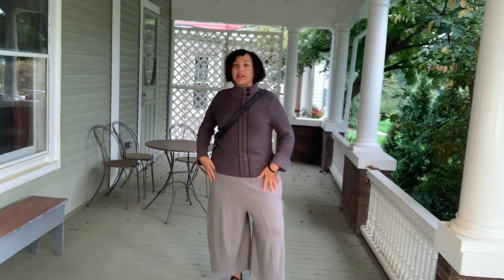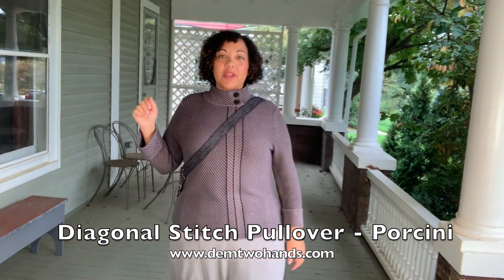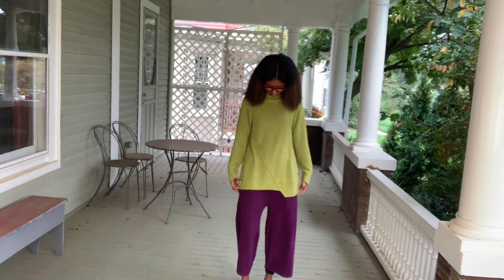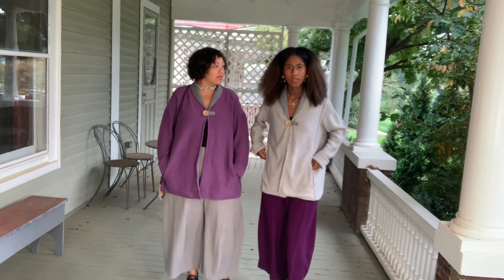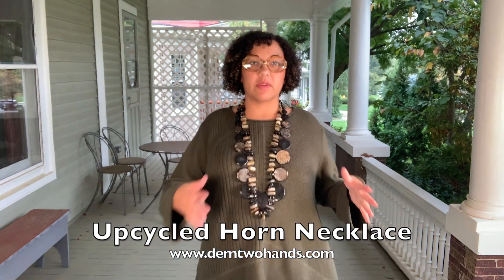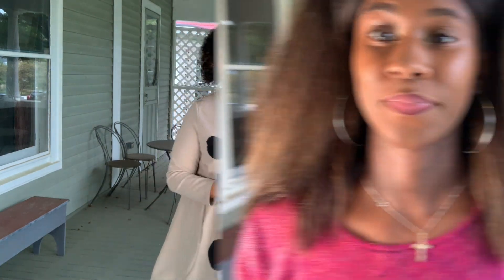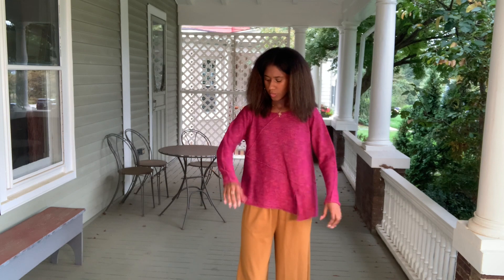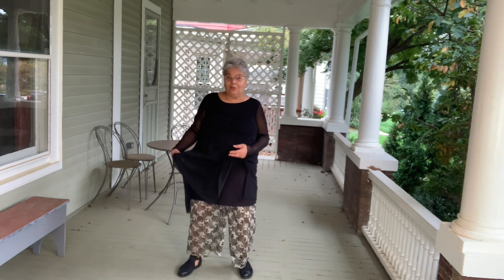Ways to COZY UP for sweater season!